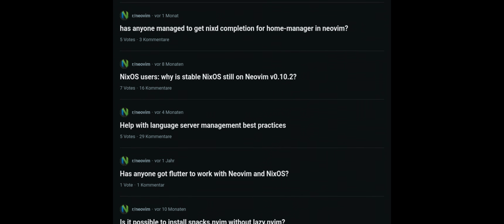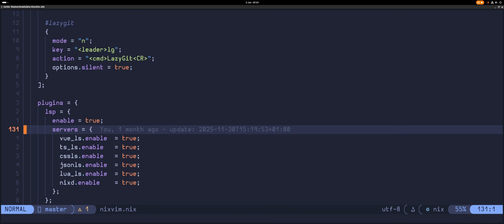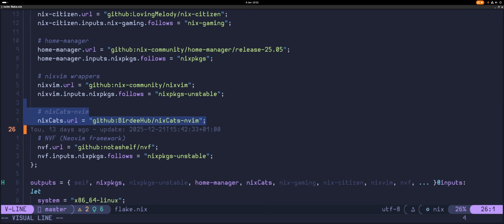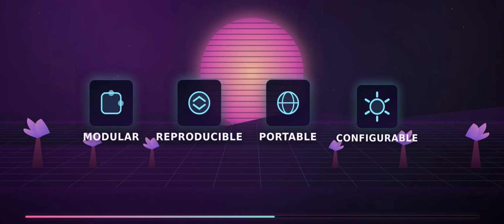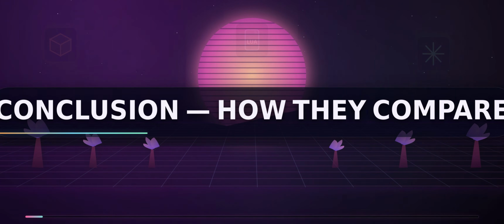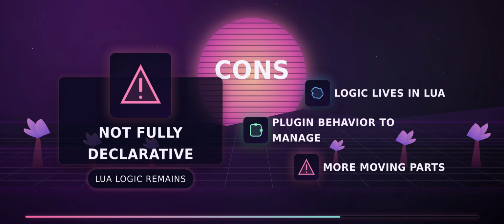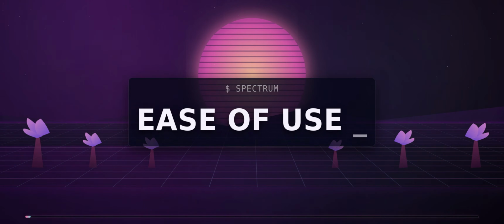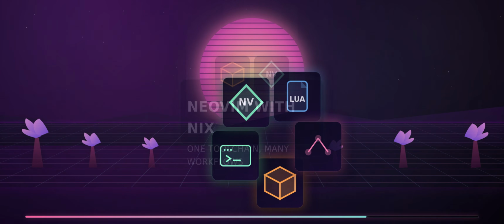Neovim on NixOS: Nixvim vs NixCats vs NVF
In this video, I compare three popular ways to configure Neovim on NixOS:
Nixvim, NixCats-nvim, and NVF (Nix Vim Framework).

All three aim to solve the same problem: making Neovim reproducible and declarative with Nix, but they take very different approaches.

I walk through:
• What each framework is
• How they differ in philosophy (Nix-first vs Lua-first)
• Pros and cons of each setup
• Ease-of-use comparison
• Which one you should choose depending on your workflow

By the end, you should have a clear idea of which Neovim setup on NixOS fits you best.